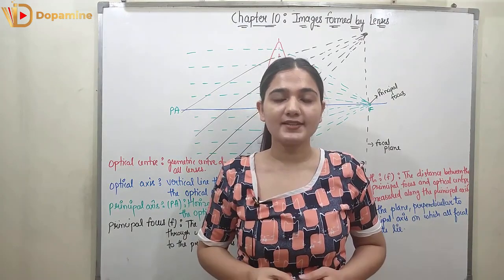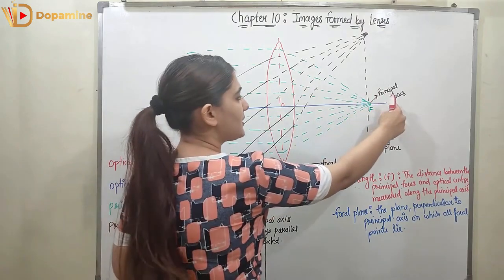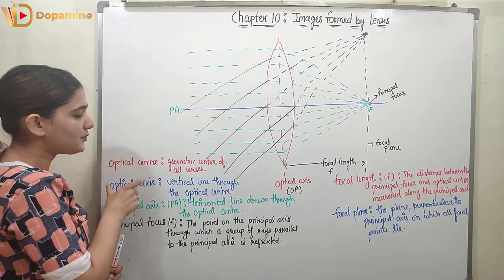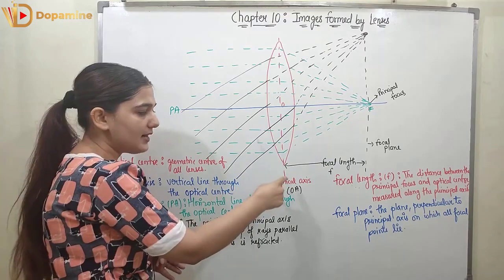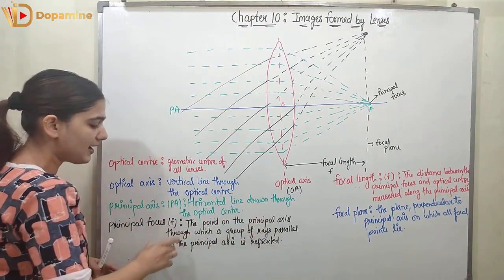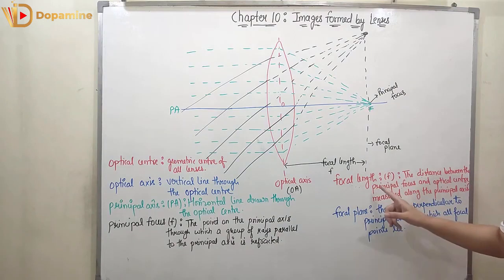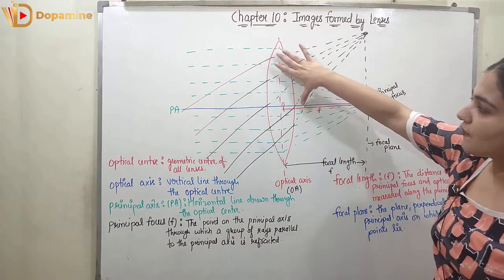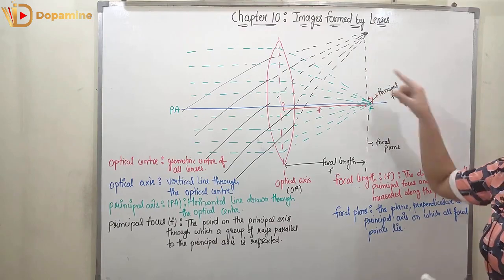Images Formed by Lens | Class 9 Physics | Chapter 11 | Science | NCERT | CBSE | JEE | NEET | NTSC